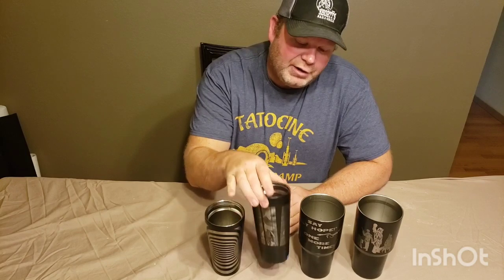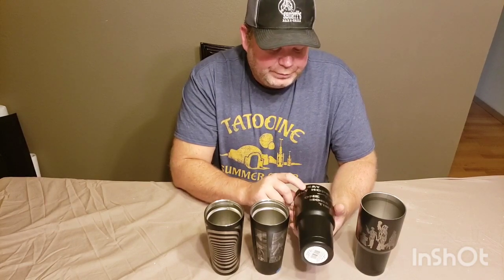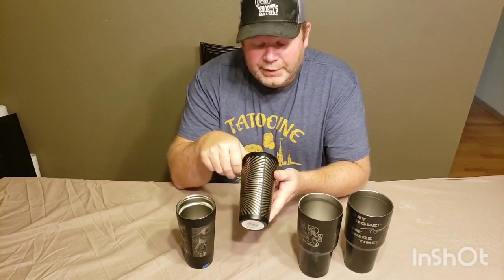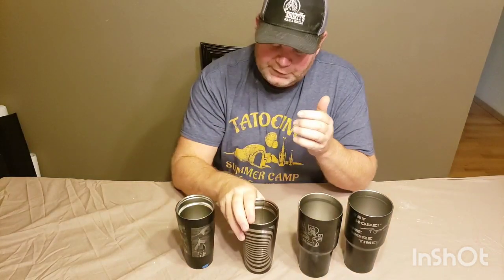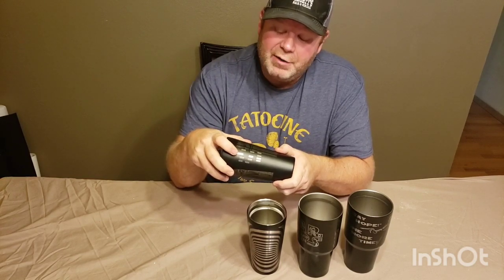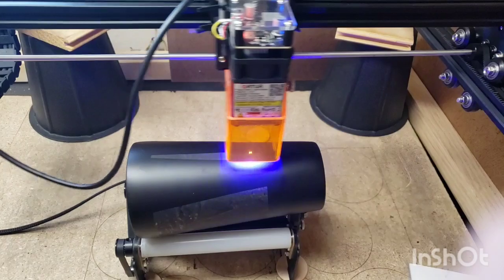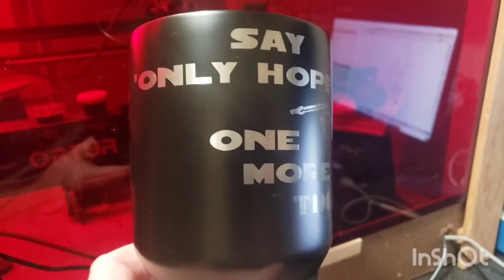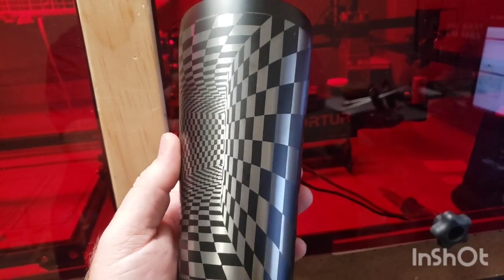High Speed Tumbler Engraving With Budget Laser and Rotary. Ortur Laser Master Pro and Ortur Rotary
or from 3DPrintersBay another great site look under Laser Engraving Machines

All images used are for educational and personal use.

If you find these videos helpful and wish to support my channel please consider donating to my GoFundMe site "The Kenny Hack" Improved Laser Engraving and help support those that help others.